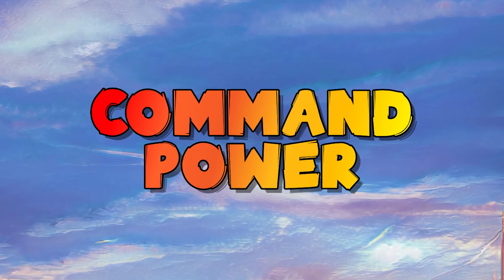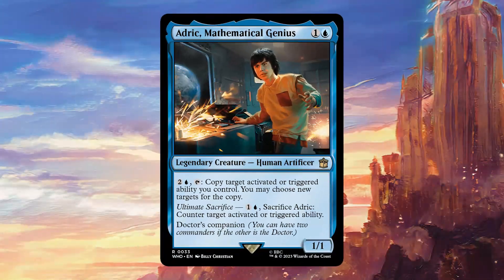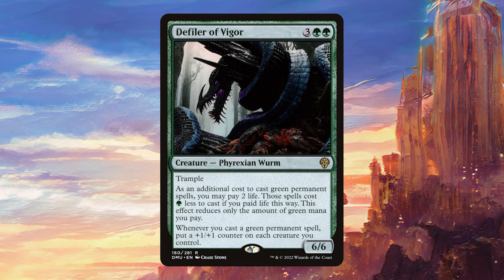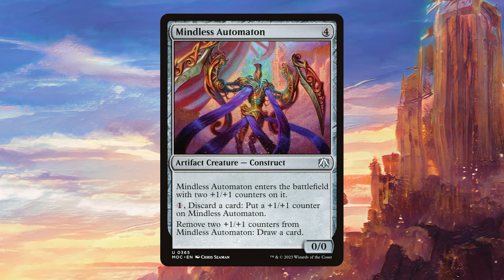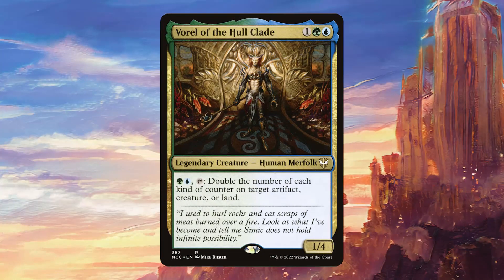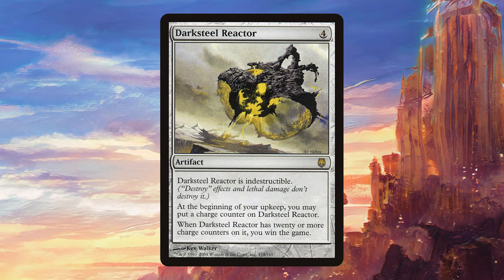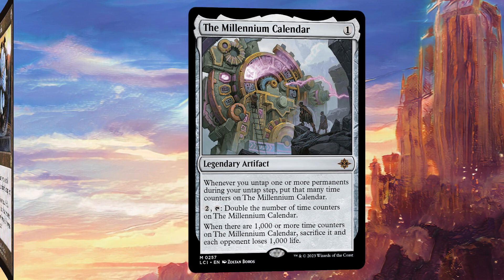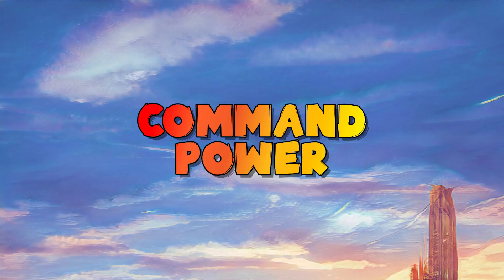EDH/Commander Xolatoyac, the Smiling Flood Deck Tech Card by Card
Welcome to another exciting new deck tech on this channel where I show you a new deck built around Xolatoyac, the Smiling Flood from the new Lost Caverns of Ixalan set! It's a powerful commander that does a decent impression of Seedborn Muse under the right circumstances, making it very powerful (and cute) indeed!